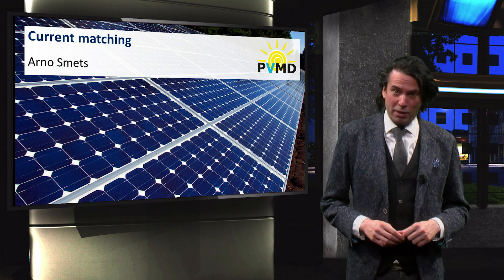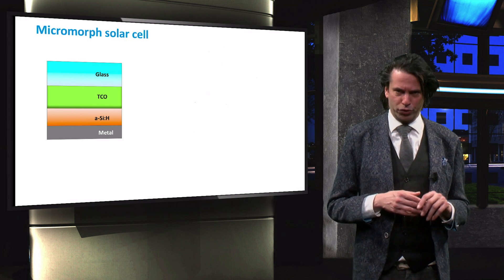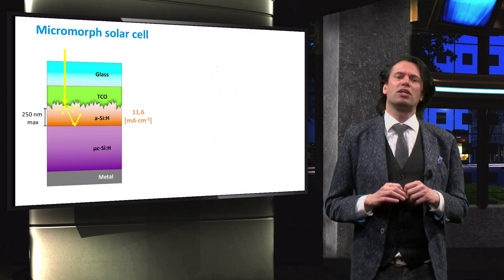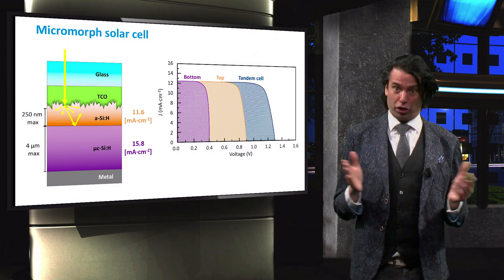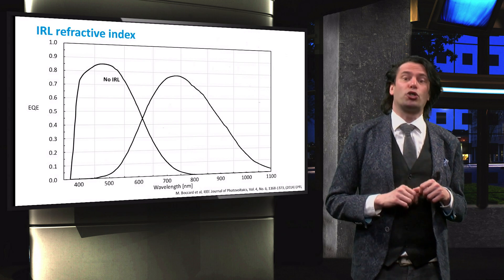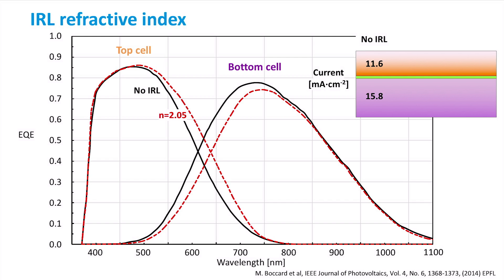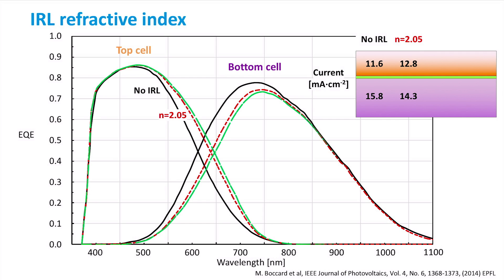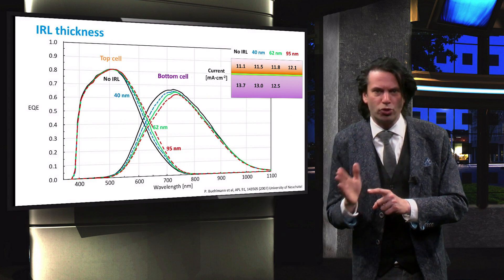PV2x_2017_4.2.3_Current_matching_Part_1-video